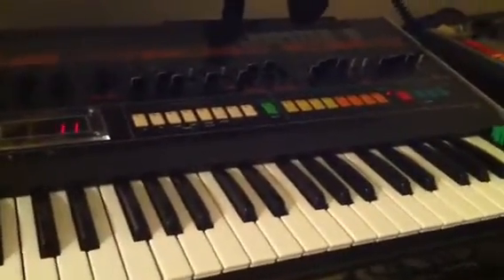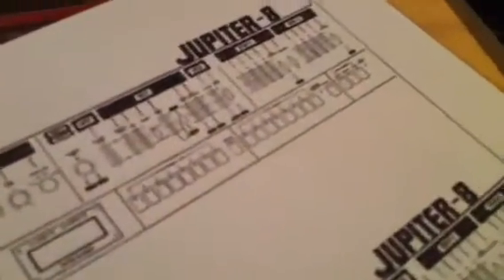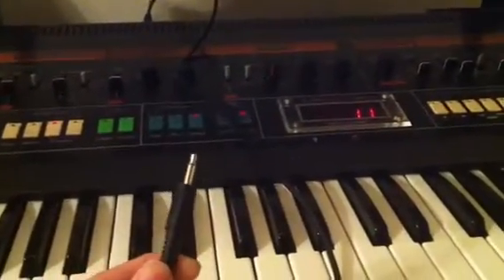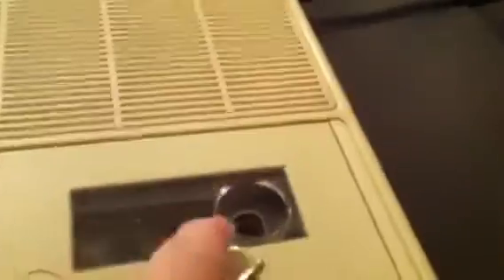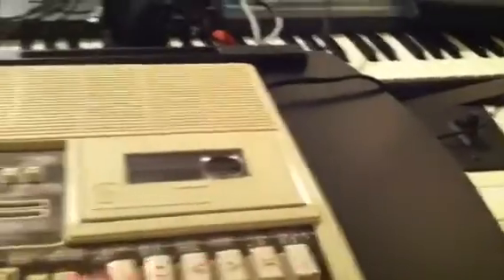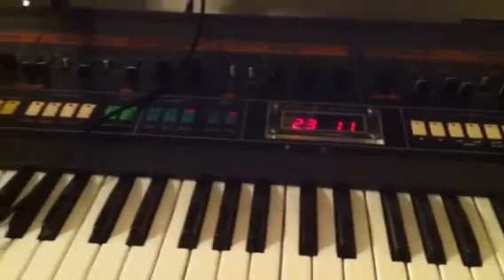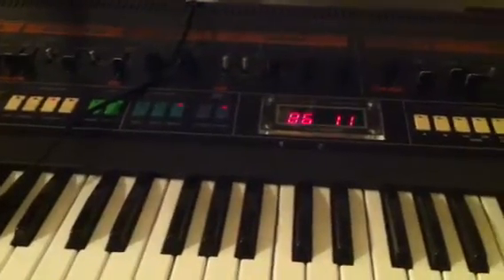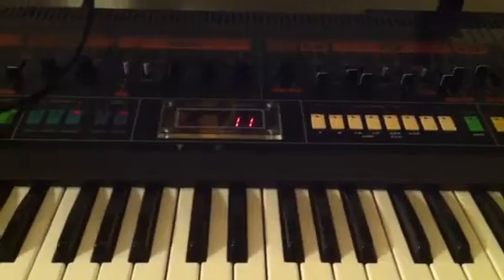Roland Jupiter-8 tape save procedure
An introduction to tape save procedure of patch/sound program data from the JP-8 to a standard cassette tape/player.